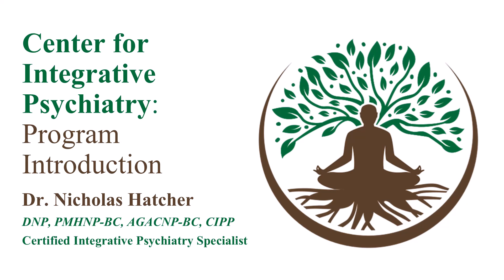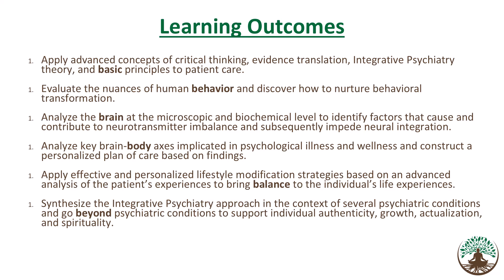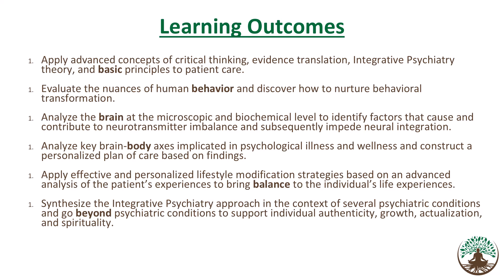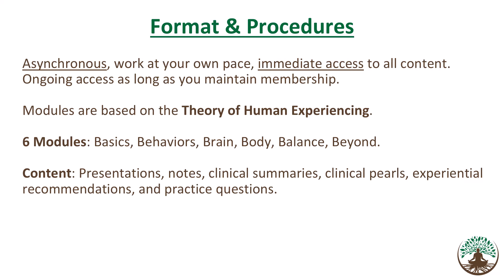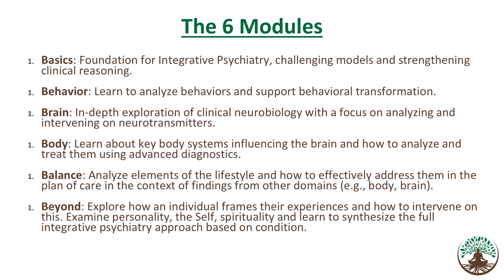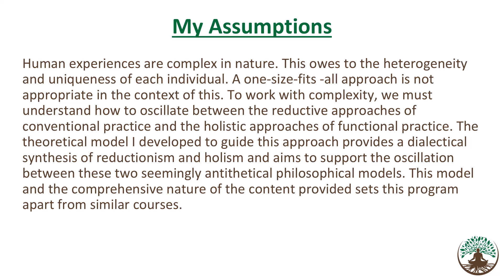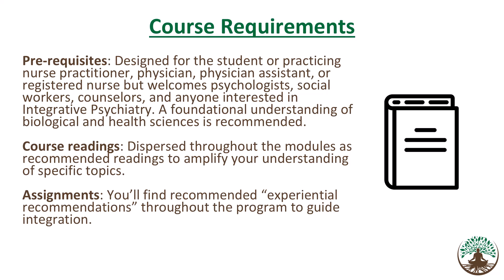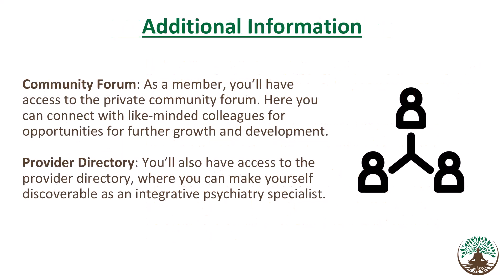The Center for Integrative Psychiatry Course Library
This presentation briefly overviews the material in the Center for Integrative Psychiatry course library. The presentation follows the syllabus.